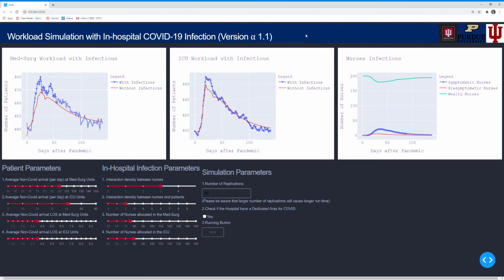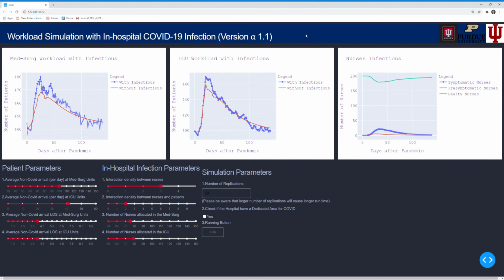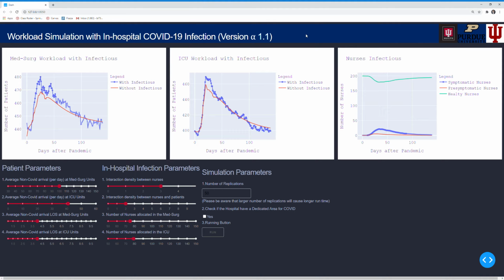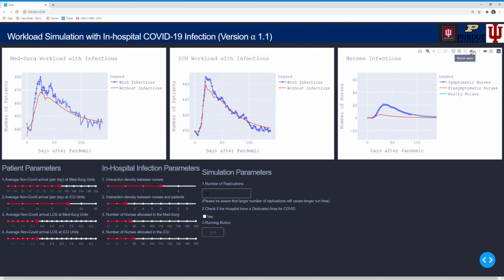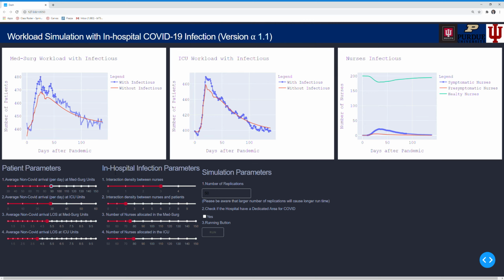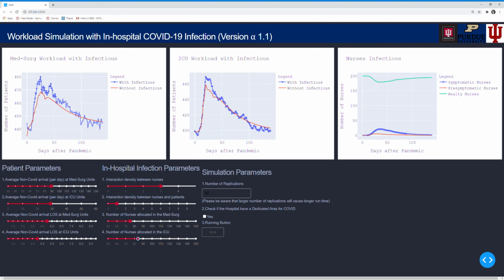Hospital Workload Simulator with Internal Infectious Tutorial (⍺1.1)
A tutorial for the alpha version of the hospital workload simulator.